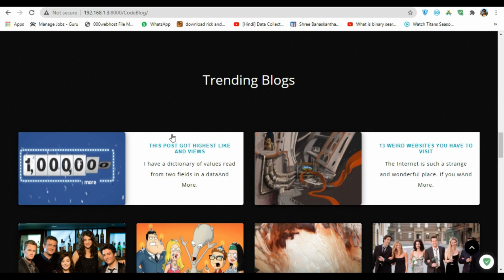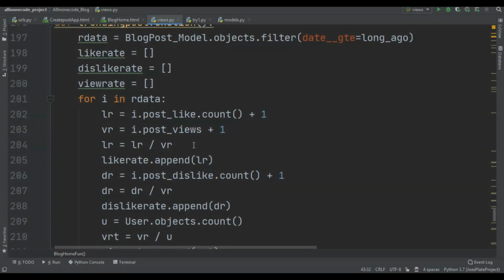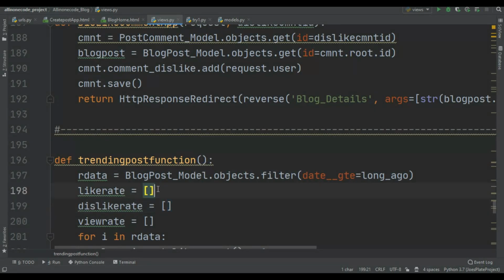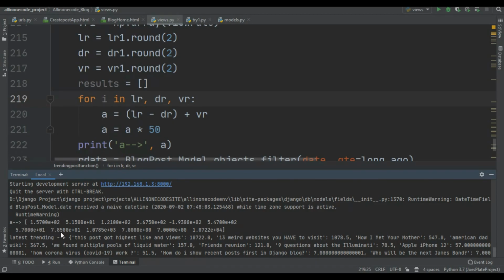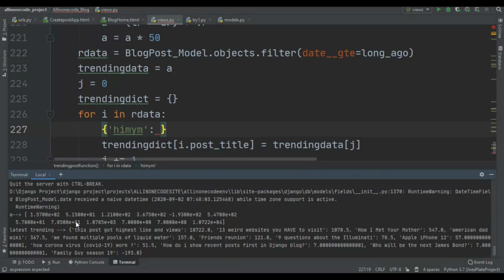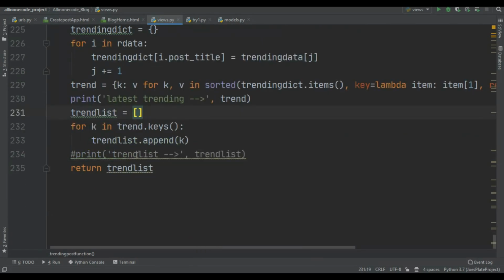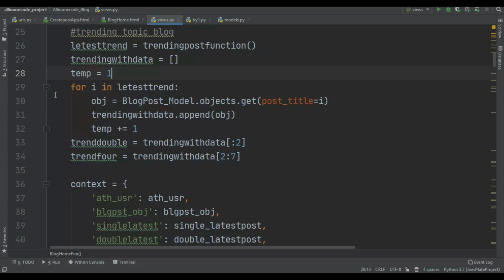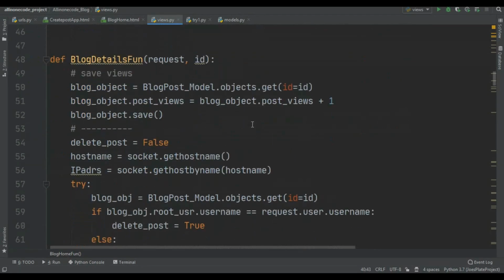How To Find Trending Post In Django | Trending Post Logic Django | All In One Code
Code:

def trendingpostfunction():
    rdata = BlogPost_Model.objects.filter(date__gte=long_ago)
    likerate = []
    dislikerate = []
    viewrate = []
    for i in rdata:
        lr = i.post_like.count() + 1
        vr = i.post_views + 1
        lr = lr / vr
        likerate.append(lr)
        dr = i.post_dislike.count() + 1
        dr = dr / vr
        dislikerate.append(dr)
        u = User.objects.count()
        vrt = vr / u
        viewrate.append(vrt)
    lr1 = np.array(likerate)
    dr1 = np.array(dislikerate)
    vr1 = np.array(viewrate)
    lr = lr1.round(2)
    dr = dr1.round(2)
    vr = vr1.round(2)
    results = []
    for i in lr, dr, vr:
        a = (lr - dr) + vr
        a = a * 50
    rdata = BlogPost_Model.objects.filter(date__gte=long_ago)
    trendingdata = a
    j = 0
    trendingdict = {}
        trendingdict[i.id] = trendingdata[j]
        j += 1
    trend = {k: v for k, v in sorted(trendingdict.items(), key=lambda item: item[1], reverse=True)}
    print('latest trending --', trend)
    trendlist = []
    for k in trend.keys():
        trendlist.append(k)
print('trendlist --', trendlist)
    return trendlist